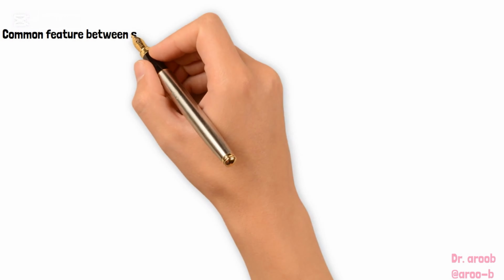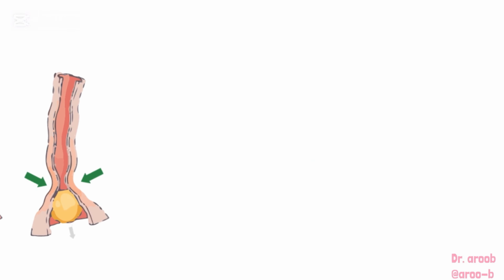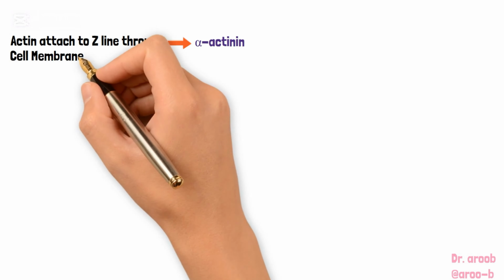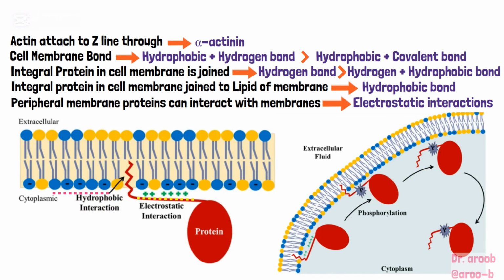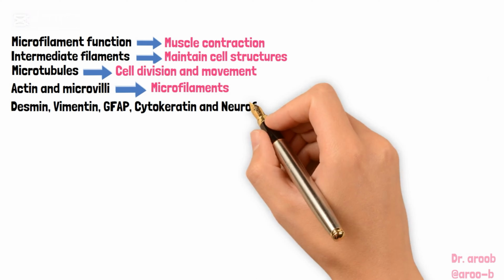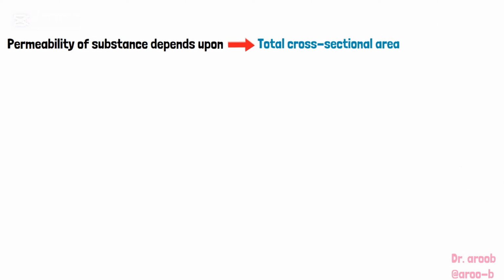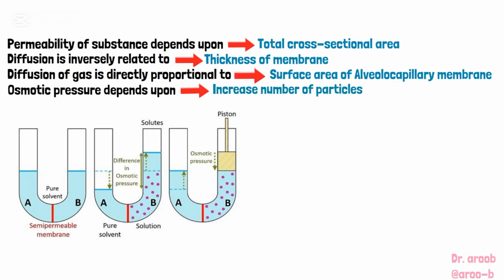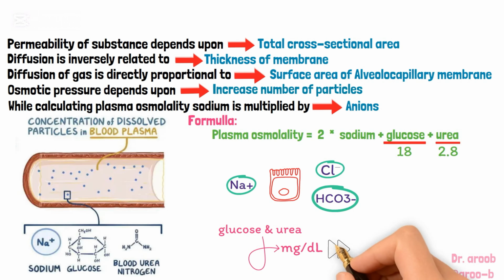CELL PHYSIOLOGY 1 AA